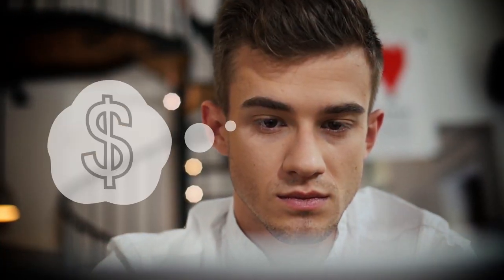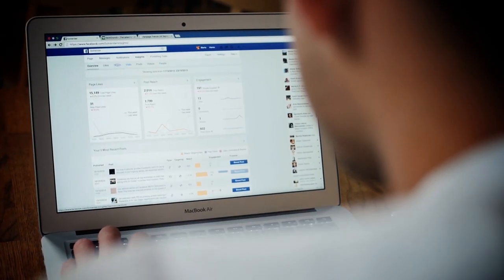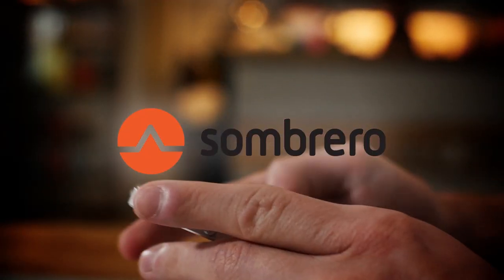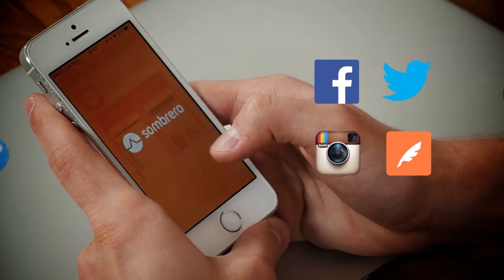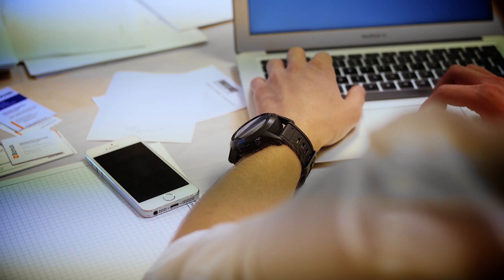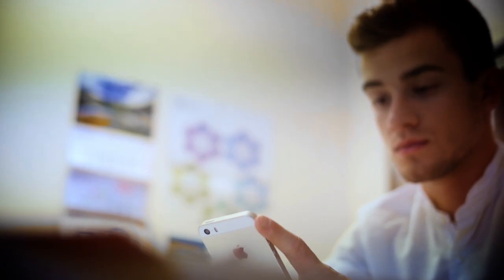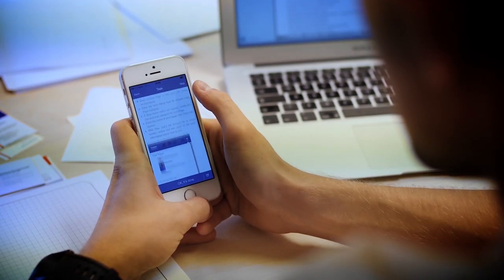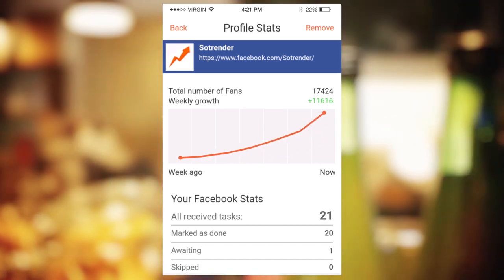Do you want more clients online? Try out Sombrero!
Sombrero is an app that turns e-marketing newbies into professionals. Do you have your own business or are a marketer in small company and want to go social, but have no idea how? Sombrero is the answer! With its tailored to your needs tasks, it will teach how to effectively use Facebook, Twitter, Instagram and your own company blog. Powered by over 50 terabytes of data gathered over 4 years by Sotrender, a social media analytics company.